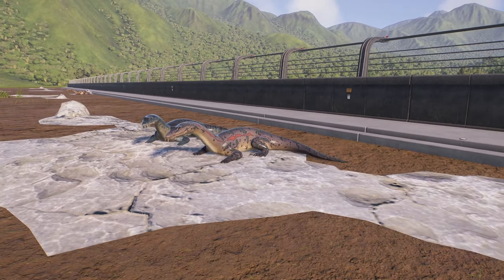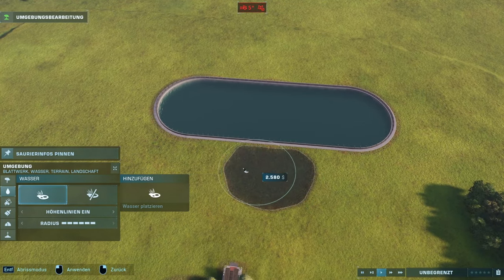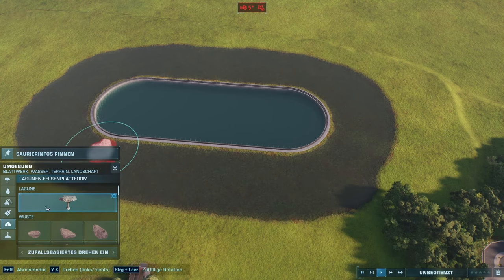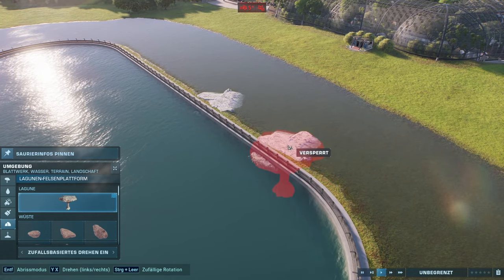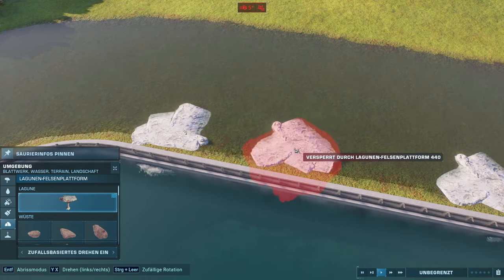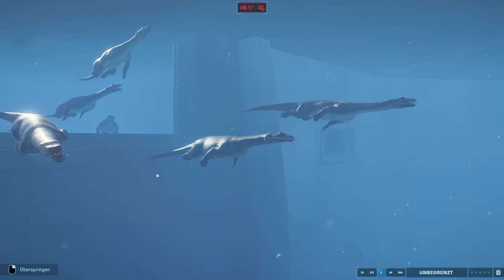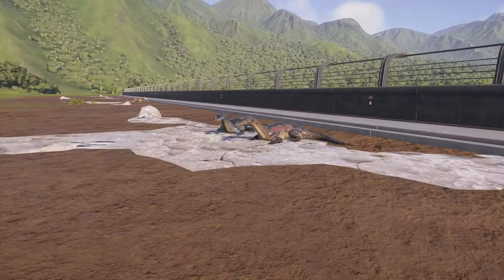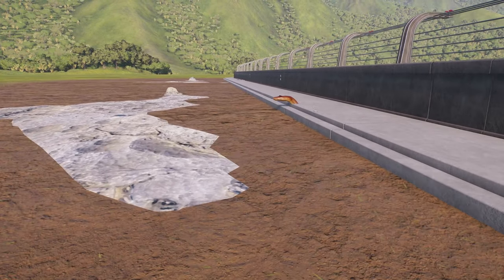NOTHOSAURUS leaves the LAGOON with this glitch | JWE2 no mods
In this video i will show you a glitch to get the nothosaurus to leave the lagoon and out of water in jwe2. You can use this to have the nothosaurus or the archelon cohabitate with other land dwelling species.
CREDIT:
-This was first found by a user on the evolution square discord server whos            name i dont know who shared this trick with me.
- I shared this glitch with jowee plays and builds. He showed it on his channel
- Now I came back myself to cover this glitch in a video to spread it amongst the community.
- So i didnt steal this from jowees channel since I was the one who told him the glitch ihn the first place.